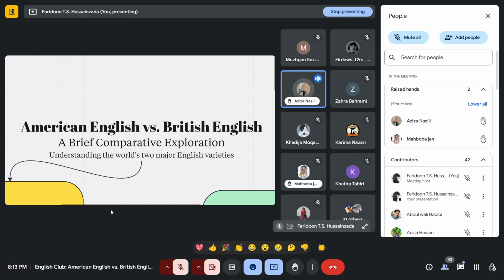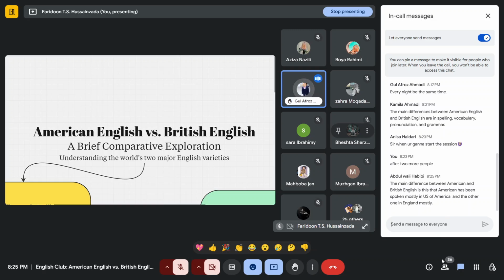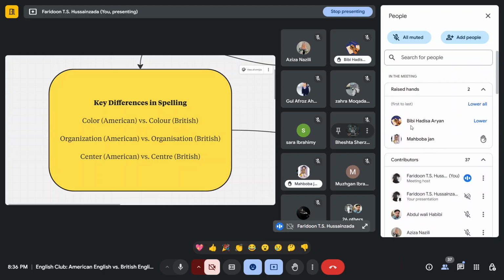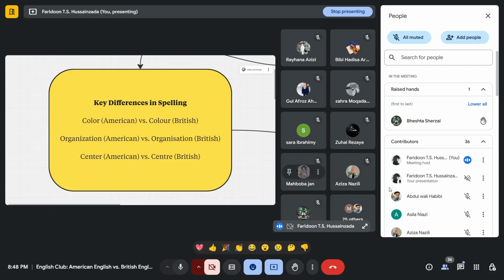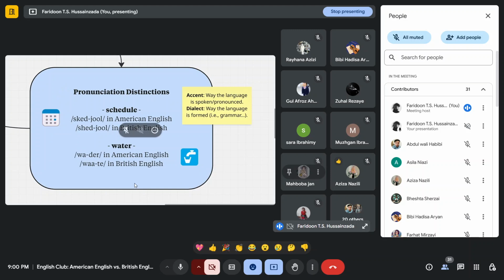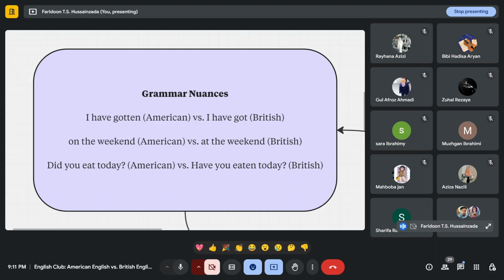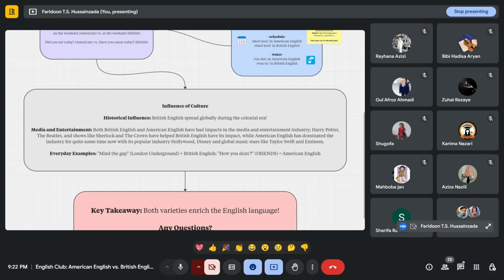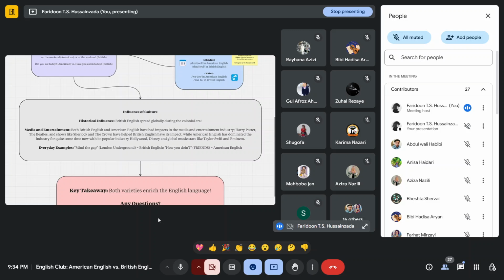American English vs. British English: A Brief Comparative Exploration (English Club)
This is a recording of an English Club session titled American English vs. British English: A Brief Comparative Exploration, hosted by the University of Central Asia - School of Professional and Continuing Education.

All participants of this session have provided their consent to the recording.

In the video, I mistakenly referred to England as the United Kingdom. To learn more about what the United Kingdom encompasses, please refer to the information provided below:

"The United Kingdom (UK) is an island nation located off the northwestern coast of mainland Europe. It comprises four countries: England, Scotland, Wales, and Northern Ireland. Together, England, Scotland, and Wales form Great Britain, while Northern Ireland shares the island of Ireland with the Republic of Ireland. The UK is a constitutional monarchy with a parliamentary democracy, where the monarch is the head of state and the prime minister is the head of government. London, the capital, is a major global city. The UK has a rich cultural heritage and has made significant contributions to global culture, economy, and politics."

In the video I mentioned (oversimplified) that accent is how the language is spoken and dialect is how it’s formed. To clarify:
- Accent refers to how words are pronounced (the sounds of speech).
- Dialect refers to a variety of a language, which includes pronunciation, vocabulary, and grammar.
So, you can think of a dialect as accent + everything else in a language.

In this webinar, I referred to English as a “High Germanic language.” To clarify: English is actually classified as a West Germanic language, alongside German and Dutch. The term “High German” specifically refers to dialects of German spoken in the southern highlands of Germany, Austria, and Switzerland. I appreciate your understanding and hope this adds helpful context to the discussion.